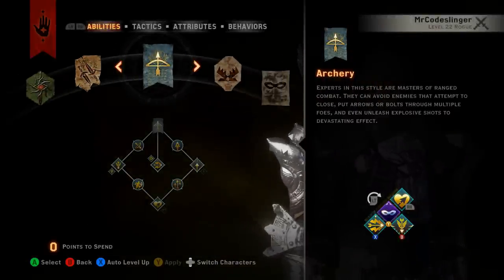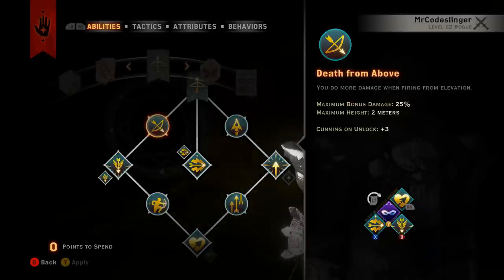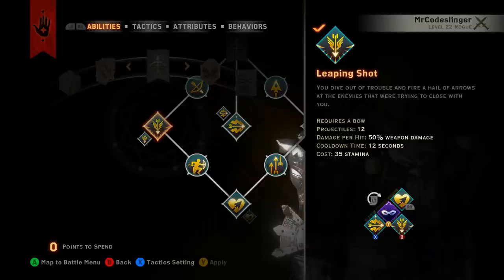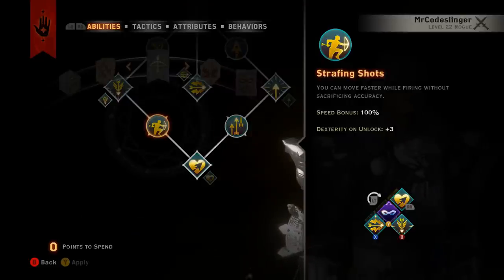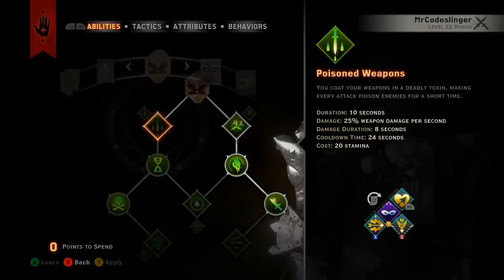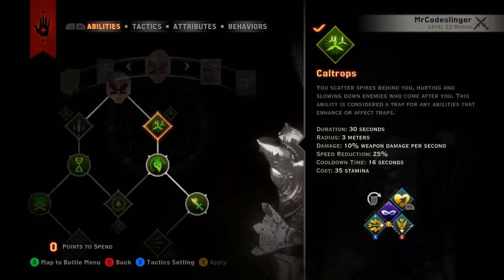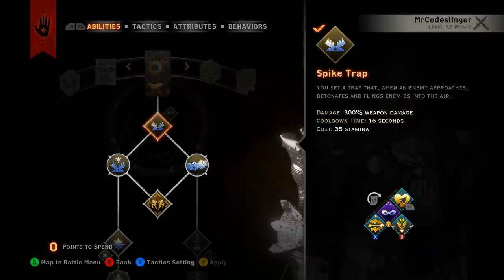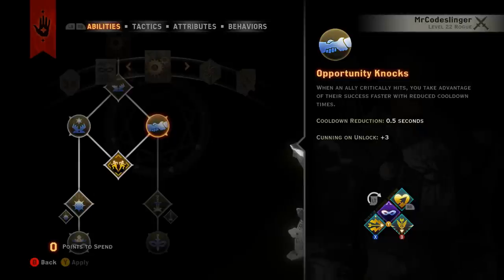Dragon Age: Inquisition - Rogue Class Build - Bow Artificer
Dragon Age Inquisition - Rogue - Class Build - Bow - Artificer.  I've gotten a lot of requests for my take on some class builds.  This one is a Bow Rogue with the Artificer Specialization.  Keep in mind that this is a build that I USE for MY PLAYSTYLE.  This is not the only way to set this up.  This is just one variation that I personally love to run.  Enjoy!